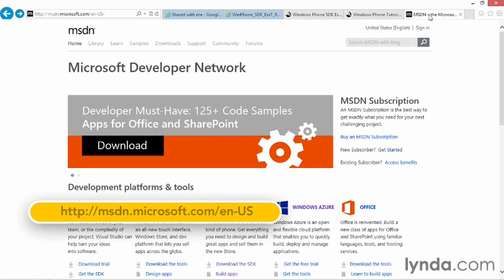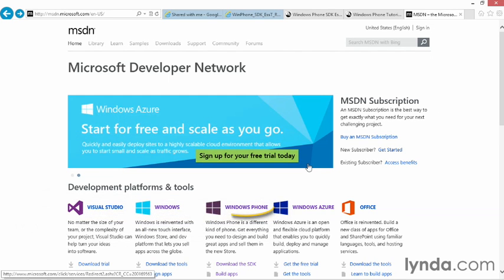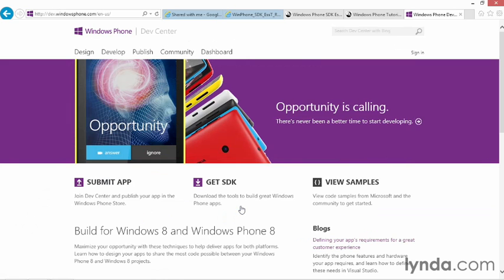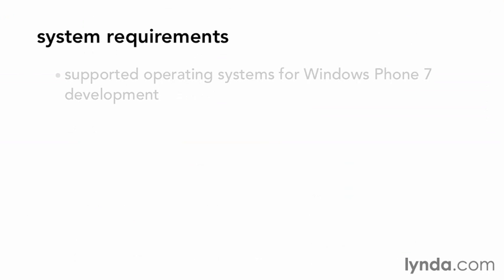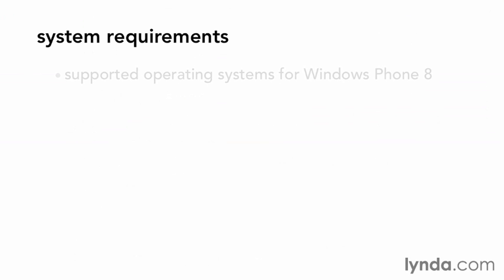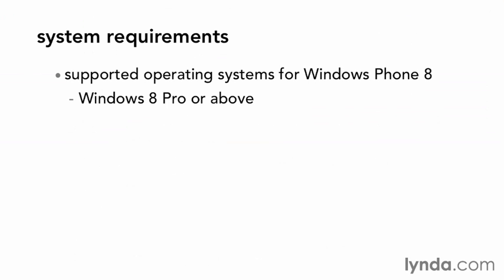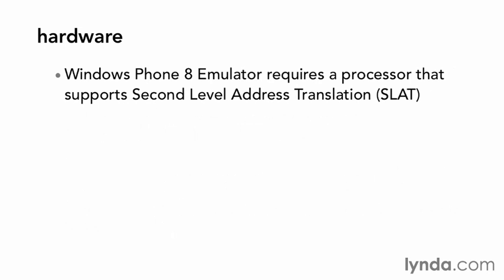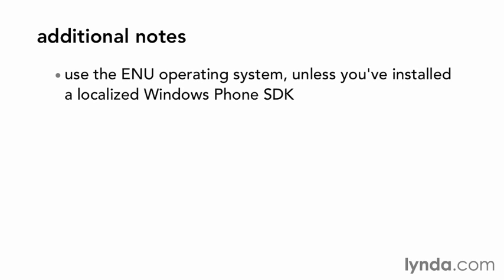01 01 InstallingTools